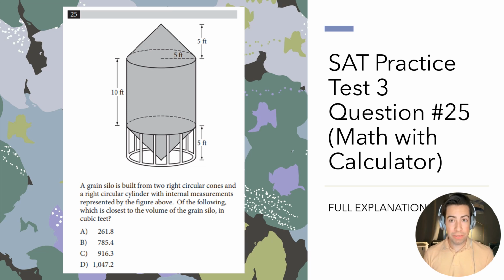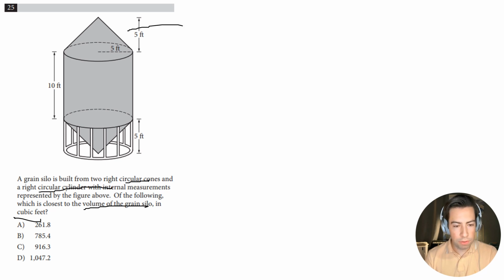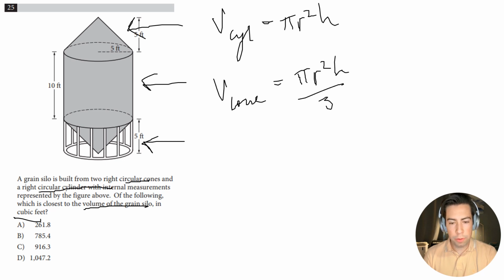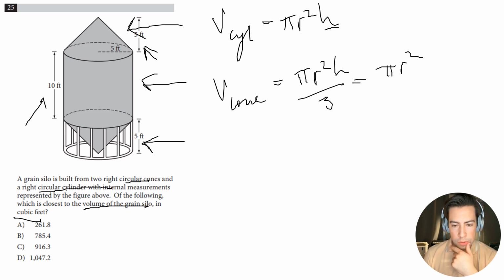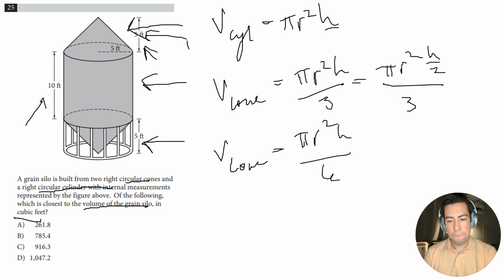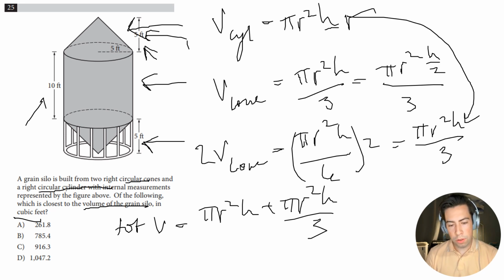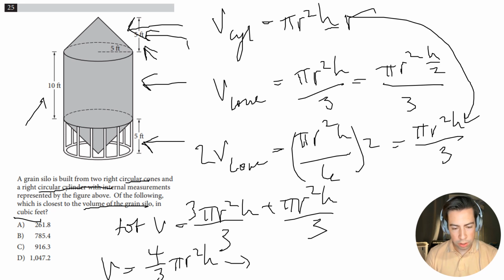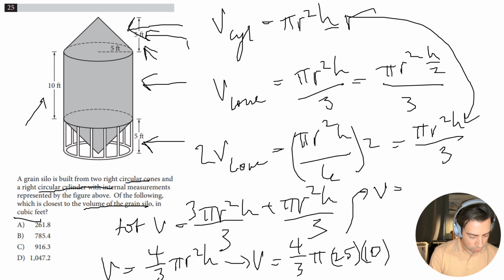SAT Practice Test 3 Question #25 (Math With Calculator) FULL EXPLANATION!